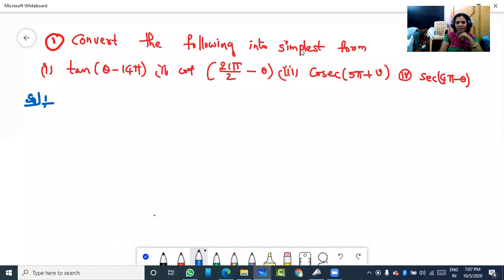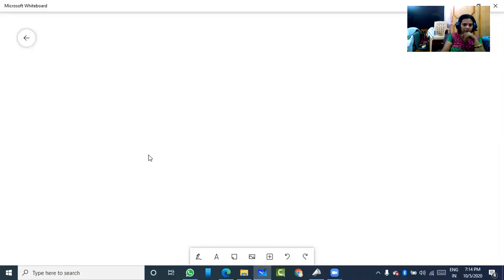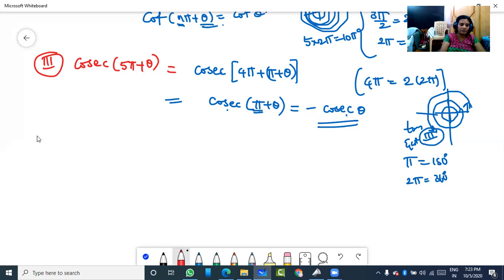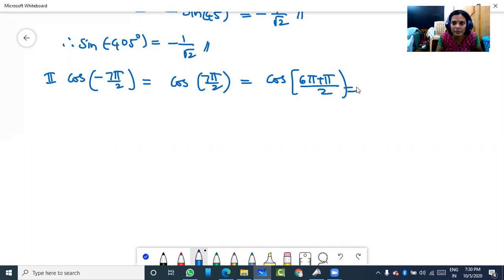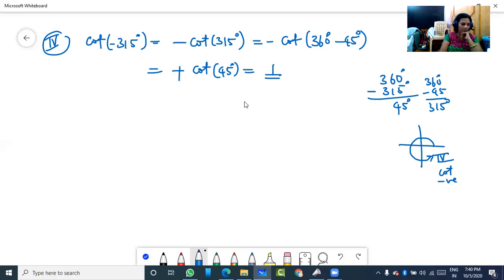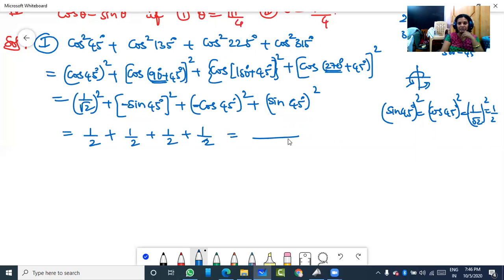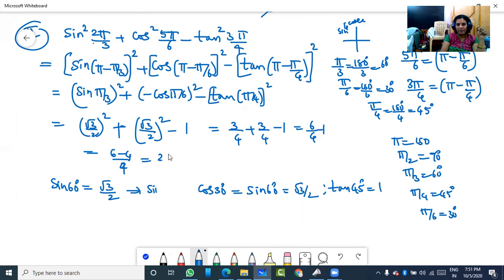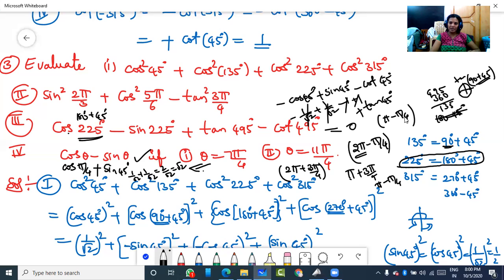TRIGONOMETRIC RATIOS-- Problems on convert the following into simplest form sin(-405), sec(2100).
TRIGONOMETRIC RATIOS-- Problems on convert the following into simplest form sin(-405), sec(2100). INTERMEDIATE 1(A)- CLASS-2